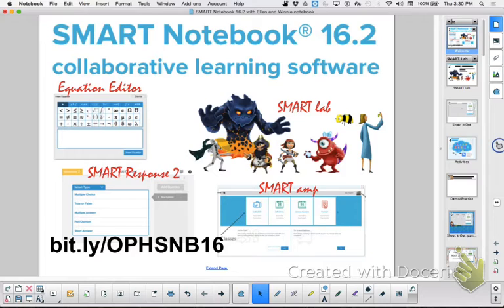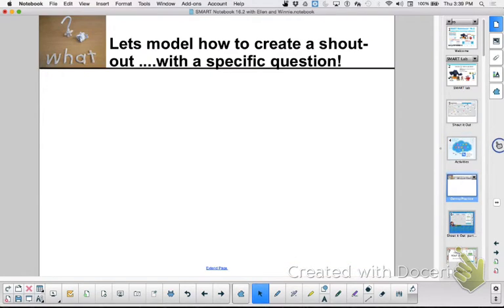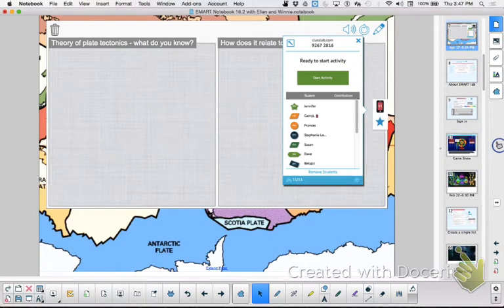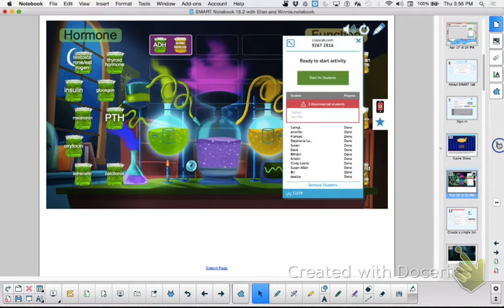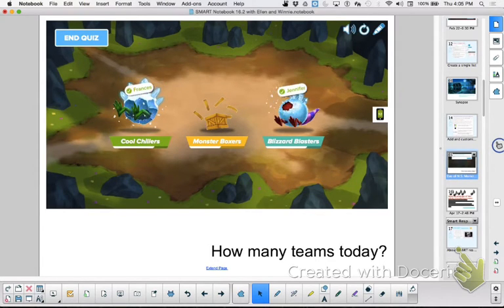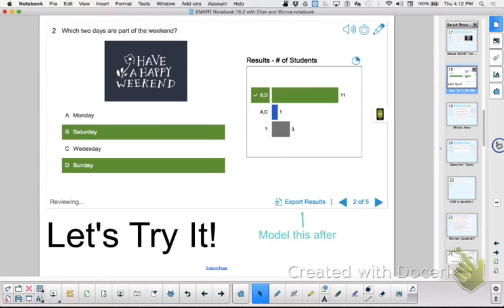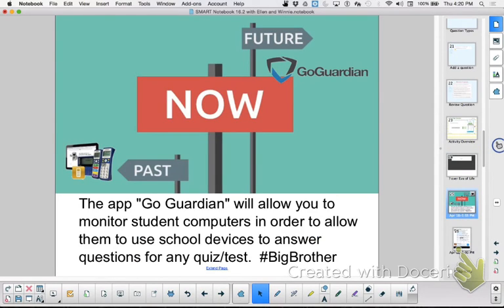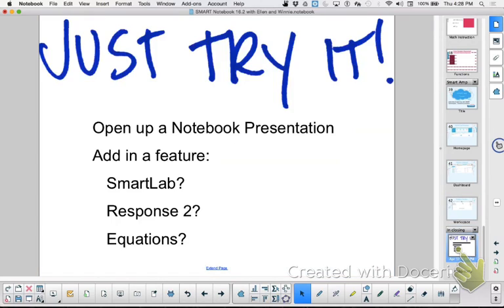Notebook 16.2 Introduction for OPUSD